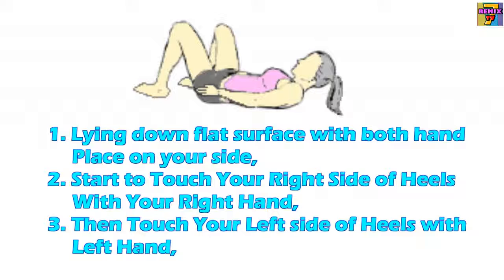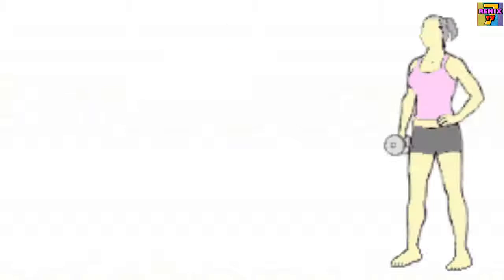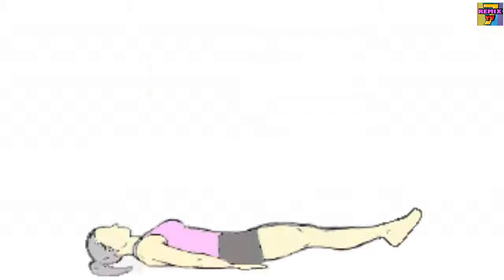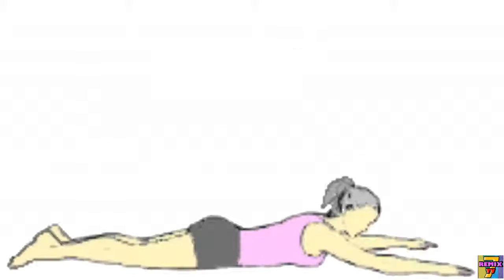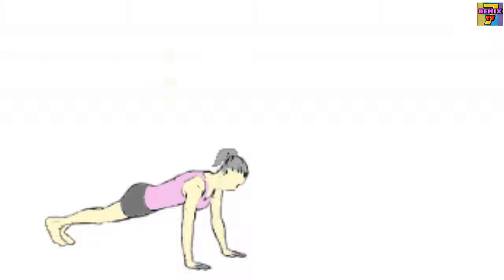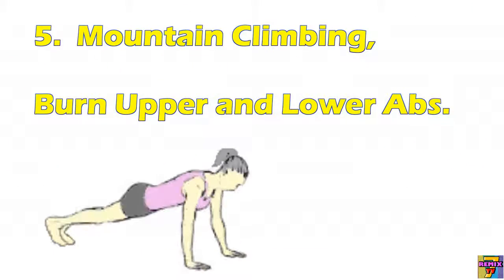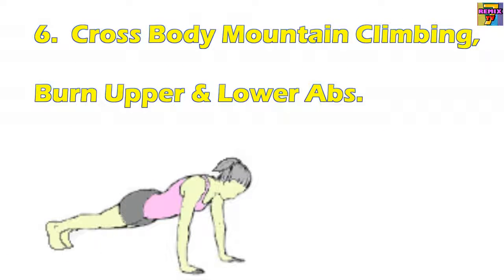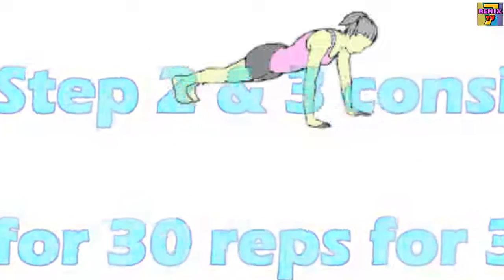How to Lose Belly Fat Fast with Less Effort Exercise (Easiest Fat Burning Exercise) ♥NEW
How to Lose Belly Fat Fast with Easiest Exercise with LESS EFFORT | Lease Effort Fat Burning Exercise
Unlock Your Hip Flexors - Huge Conversion Boost For 2017 (The "Hidden Survival Muscle" In Your Body Missed By Modern Physicians That Keep Millions Of Men And Women Defeated By Pain, Frustrated With Belly Fat, And Struggling To Feel Energized Every Day…).

Exercise 1. Alternate Heels Touch,
This Exercise Focus on Side Abdominal (Abs) Fats Burning.
1. Lying down flat surface with both hand Place on your side,
2. Start to Touch Your Right Side of Heels With Your Right Hand,
3. Then Touch Your Left side of Heels with Left Hand,
4. Repeat Step 2 and 3 count as 1 repetition,
5. Do this 30 repetitions (reps) for 3 Sets.

Exercise 2. Dumbbell Side Bend,
Burn Side Abs fats.
This Exercise Require A Dumbbell about 5-10 pounds.
1. Hold A Dumbbell With right hand, Keep Your Left hand on your waist,
2. Then Start to Lower Your Dumbbell To About Your Knee Side,
3. Do this for 30 repetitions for each side.
4. 2 Sides of reps considered 1 Sets. Do this For 3 sets.

Exercise 3. Flutter Legs,
Burn Fat at Lower Abs.
1. Lying on flat surface, Your hand should Hide behind your butt,
2. Lift both legs Up, then Alternate the Actions by 1 Side Up and 1 Side Down Without touching the Floor.
3. Do This for 30 reps for 3 Sets.

Exercise 4.  Arm Extend and Leg Lift,
Burn Upper & Lower Abs.
1. Lying down on flat surface with hand & leg Straight,
2. Then extend your hand and lift your leg That you Will Feel Your Abs is Tightening.
3. Do this for 30 Reps for 3 Sets.

Exercise 5. Mountain Climbing,
Burn Upper and Lower Abs.
1. Position Yourself Like Push Up with Palm on Floor And Leg Straight Extended,
2. Start by Kicking Right Knee to Right Elbow,
3. Then Alternate Left Knee Kick to Left Elbow,
4. Repeat Step 2 & 3 consider 1 reps,
5. Do this for 30 reps for 3 sets.

Exercise 6. Cross Body Mountain Climbing,
1. Position Yourself Like Push Up with Palm on Floor And Leg Straight Extended,
2. Start by Kicking RIGHT Knee to LEFT Elbow,
3. Then Alternate LEFT Knee Kick to RIGHT Elbow,
4. Repeat Step 2 & 3 consider 1 reps,
5. Do this for 30 reps for 3 sets.